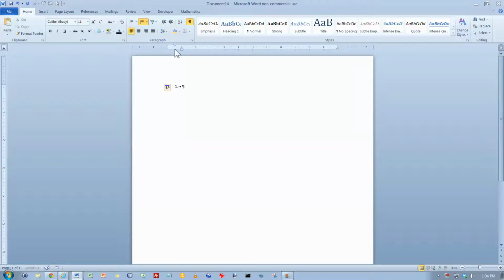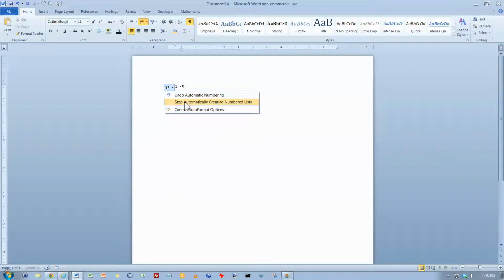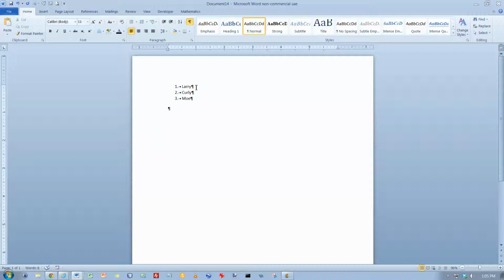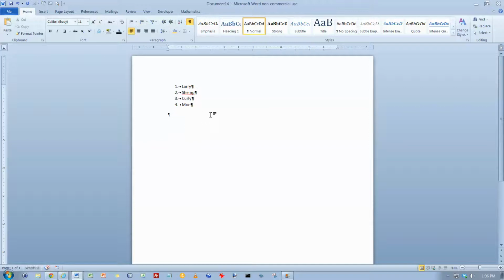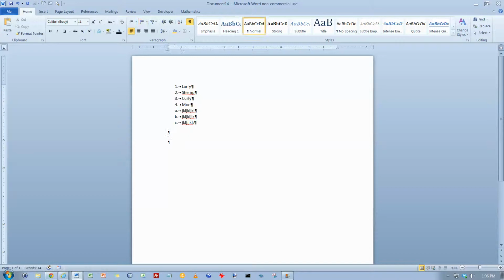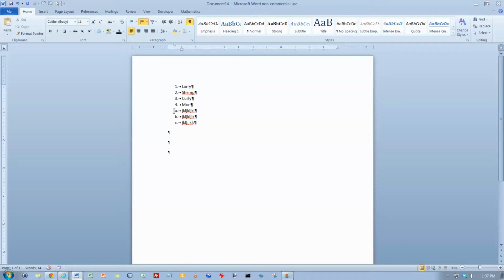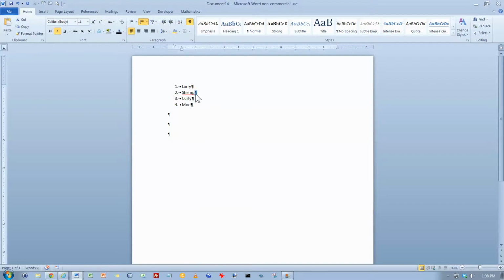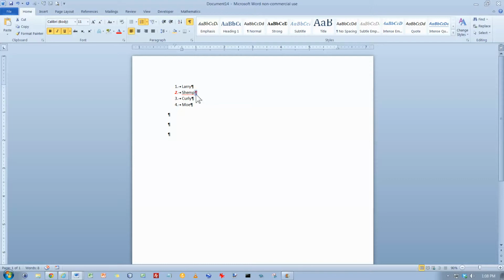Word2010-HOME-Paragraph-NumberedLists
How to create numbered lists in Word 2010.